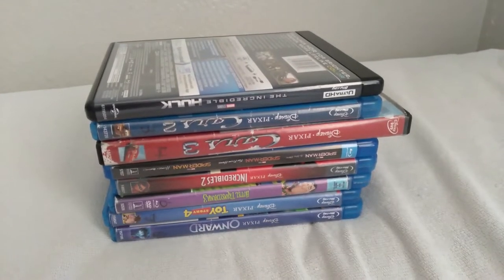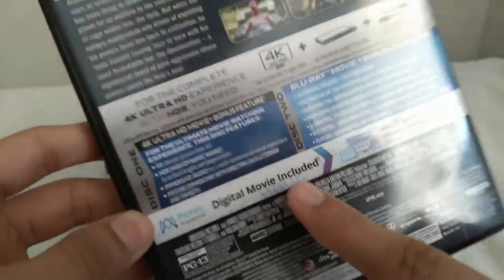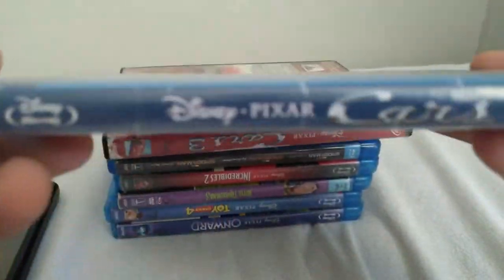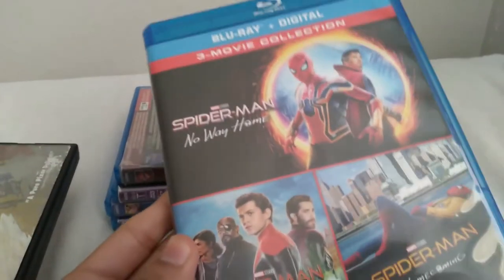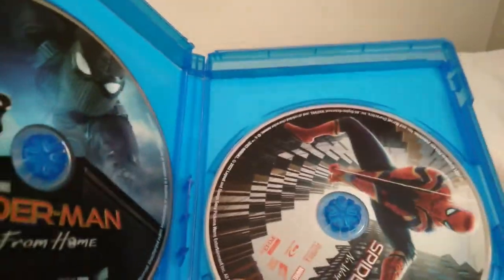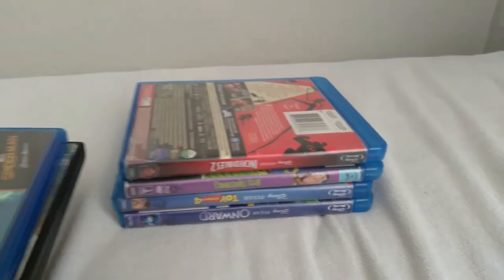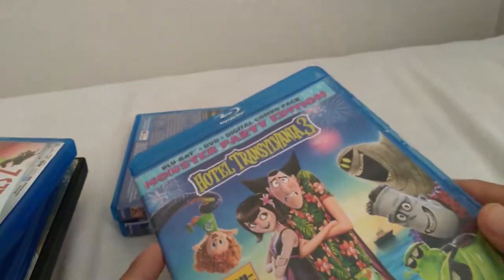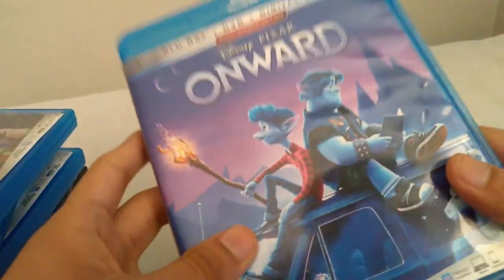My Blu Ray and DVD Colection Version 2022